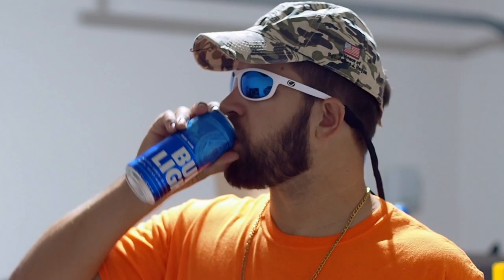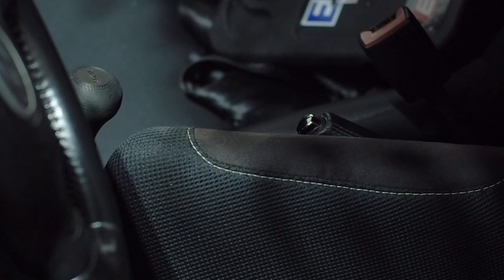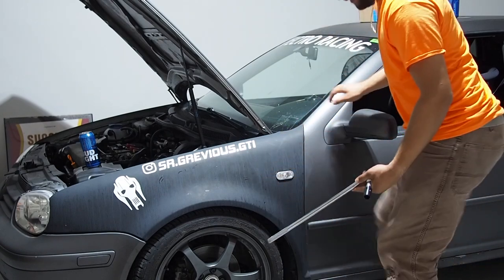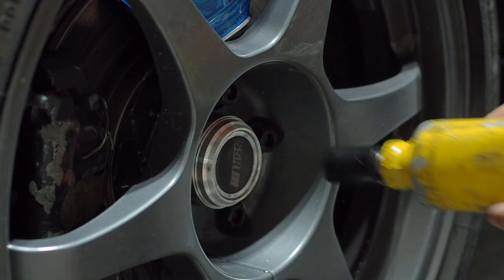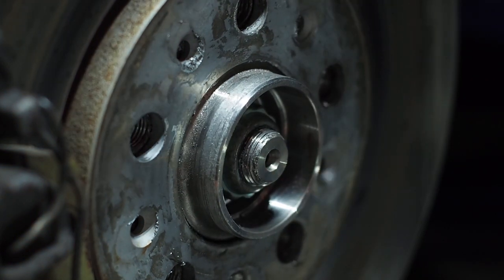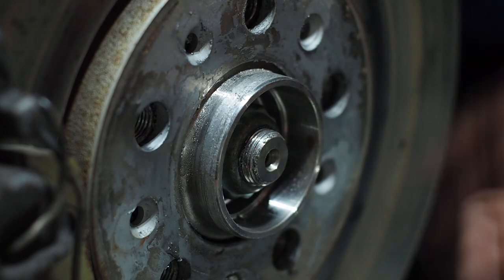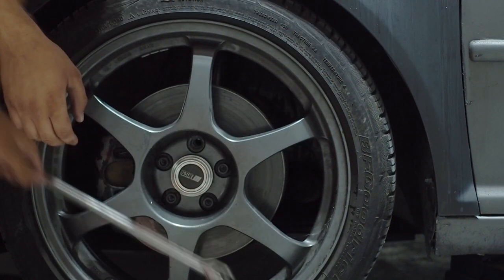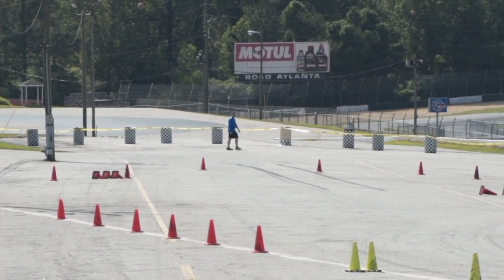Rednecks guide to Yuro-pee-an car wheels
How to mount them dang-on wheels on a Your-Oh-Pea-Un car whilst consuming Bud Lights and praising America.
Note from SR: Don't Drink and Drive.   We are not responsible for how you work on your car.   Wrench safely.  Consume satire at your own risk.